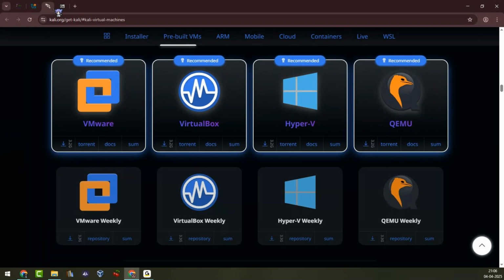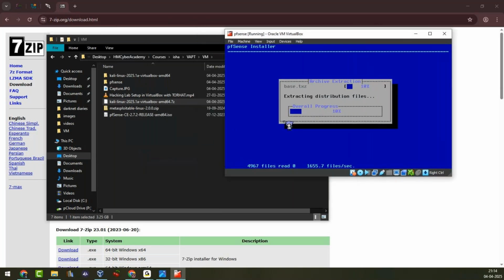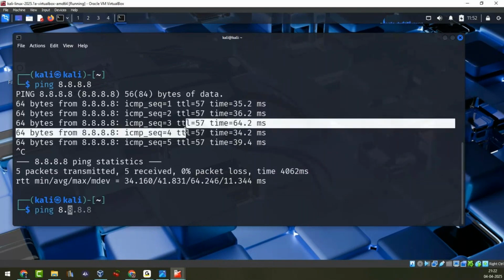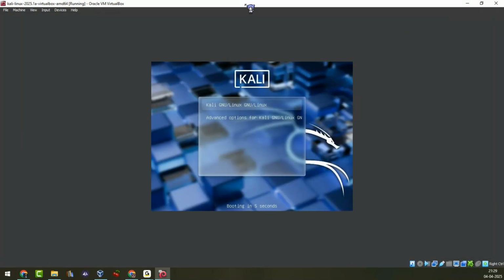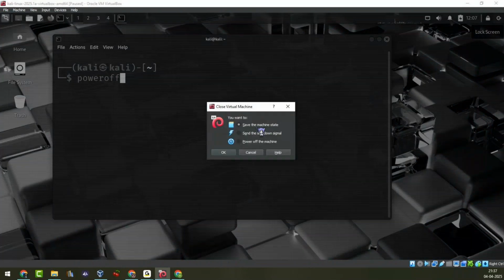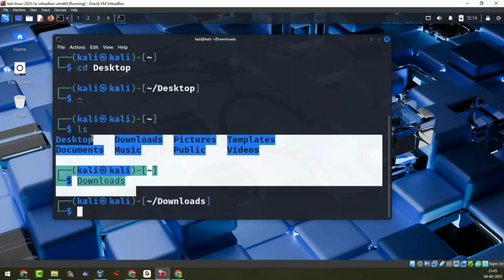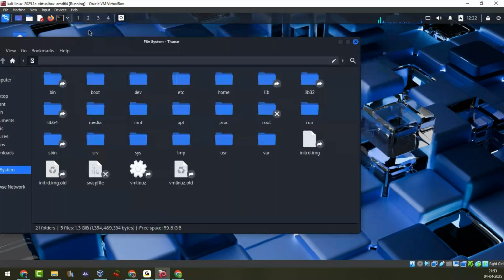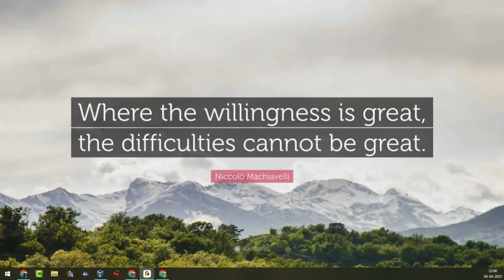Vulnerability Assessment and Penetration Testing Day1 Video 4th April 2025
To enroll for the “Vulnerability Assessment and Penetration Testing”

2) Cloud Performance Engineering in DevOps - Core to Master Level

9) SAPGUI protocol - Performance Testing for SAP applications Using LoadRunner

19)Automated Performance : End user experience , Monitoring and Jenkins Pipeline execution – Crash Course

28)Winning New Performance Testing Clients and Presenting Performance Test Proposals

29)Crash Course On Performance Monitoring – End User Experience of Web and Mobile Apps